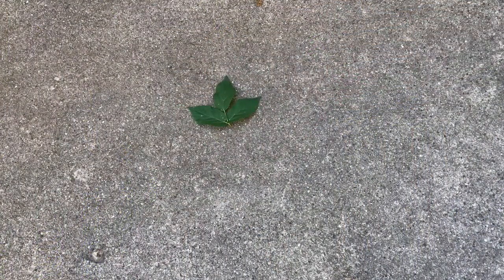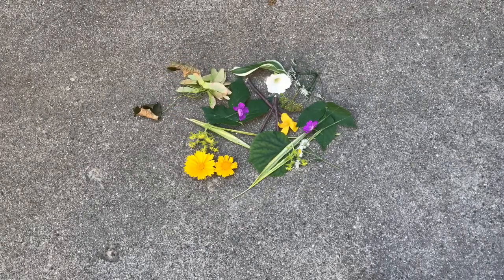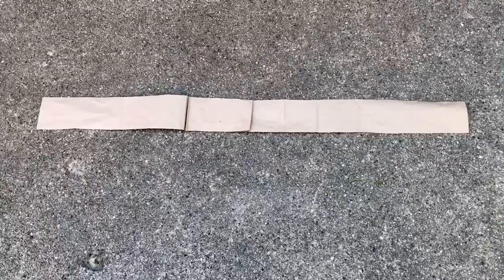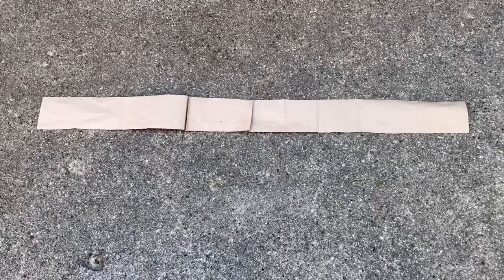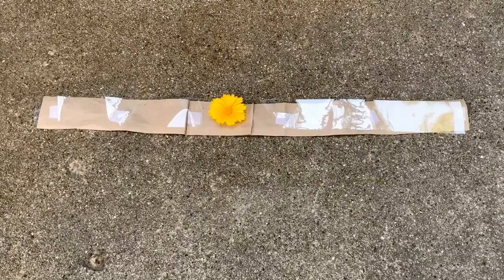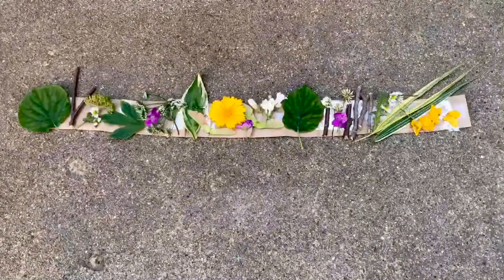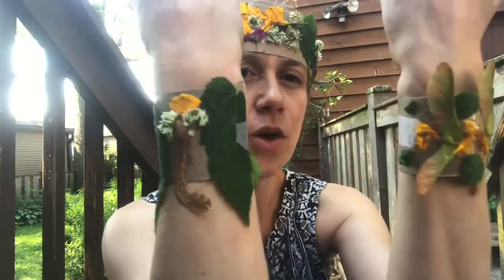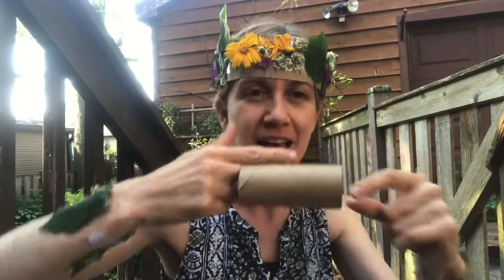Nature Play: Make a Crown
Join our preschool outreach librarian Ruth as she presents simple activities to support play in nature.  This week, Ruth shows us how to make a nature crown. Video premiered on Facebook on June 22, 2020.